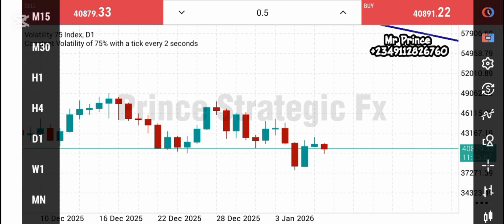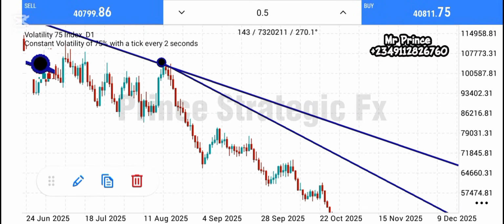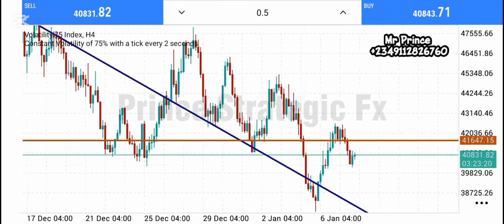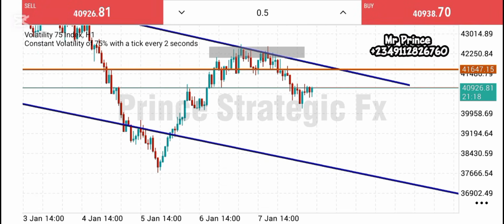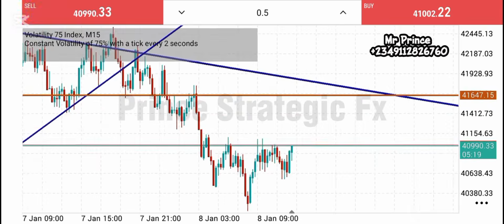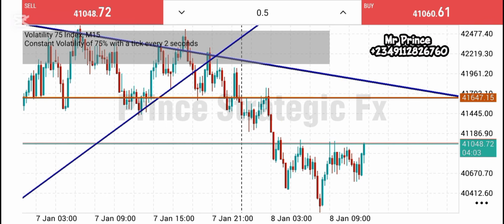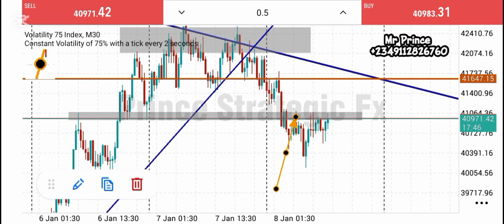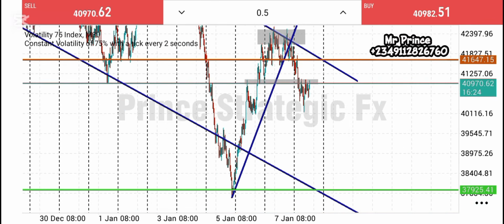How to Trade Volatility 75 Using Trend Lines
In This Video, I break down how to trade Volatility 75 using trendlines the right way — the same structured approach professional and profitable traders use to stay consistent in the market.

If you’re a beginner, unprofitable, or struggling trader who keeps entering late, getting fake breakouts, or blowing accounts on Volatility 75, this video is for you. The problem is not the market — it’s the lack of structure, patience, and price action understanding.

I’ll show you how to:

Draw correct trendlines on Volatility 75

Identify high-probability entries using pure price action

Avoid emotional trades and random entries

Trade with clear direction, confirmation, and discipline

This is not gambling, indicators stacking, or guesswork. This is price action-based trading, designed for traders who want consistency, not luck.

As a professional trader and mentor, I strongly recommend mastering a solid Synthetic & Forex Price Action Strategy if you’re serious about long-term profitability. Trendlines are just one piece of the puzzle — structure, market context, and execution matter even more.

If you’re tired of struggling alone, blowing accounts, or copying random signals, my mentorship program is built to guide you step-by-step — from understanding the market to executing trades with confidence and control. 👇

📌 Learn the skill.
📌 Build discipline.
📌 Trade with structure — not emotions.

Watch till the end, apply what you learn, and start trading Volatility 75 the smart way.